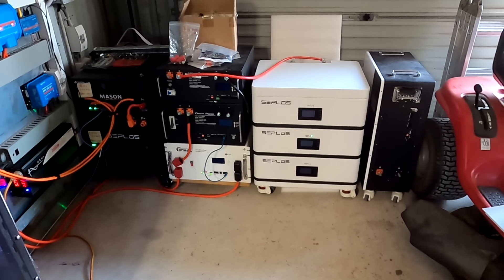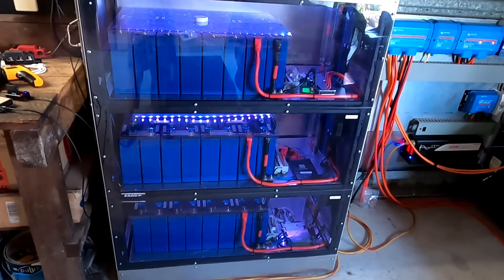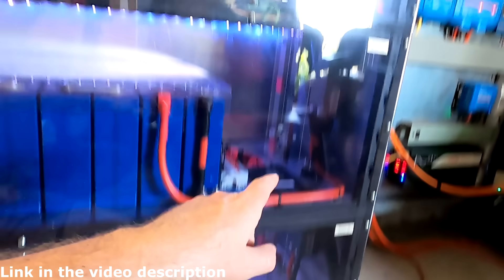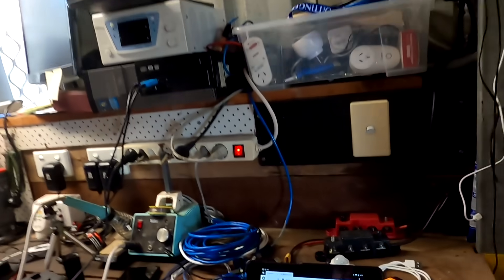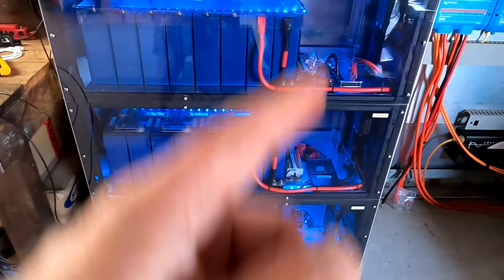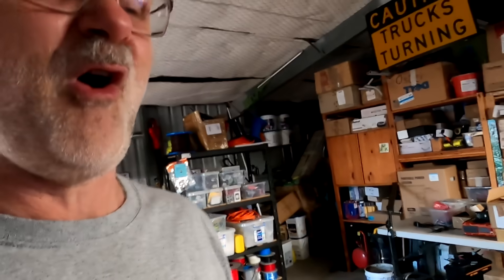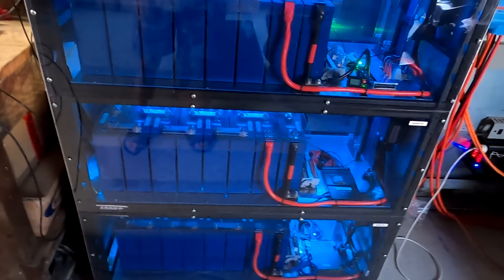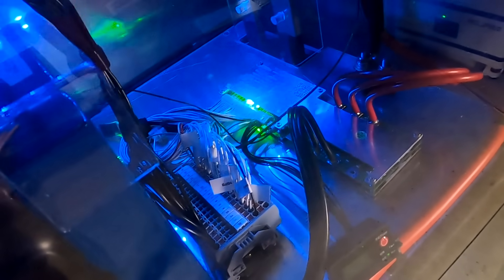Something wrong in the battery shelf! Or just 'bad' settings?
Since we have installed the battery shelf, the bottom battery showed a deviation when fully charged. I wasn't quite sure why that is because we top balanced all three banks at the beginning and the top and middle battery were perfectly fine.
For testing purposes, I have already swapped the BMSes in the top and bottom shelf battery. The problem seems to stick with the HELTEC BMS. It is causing this weird imbalance between the first 10 cells and the rest of the cells in the pack. Now, after 6 months, I can observe the exact same imbalance on the top battery where the HELTEC BMS has been installed. So, what's going on?

Talking about balancing: Some (3) viewers told me, that I'm charging my batteries wrong and 3.45V would not be enough, to fully maintain the battery including balancing. So, here we go, I'm doing the test and change my charger settings to the following:
- Absorption 56.8V
- Float 55.2V
In a few days, I want to increase the voltage to 57,6V which is 3.6V/cell. I want to observe if the passive balancers are actually work and are able to balance out all packs.

Maybe this is the way to go and the other batteries and BMS will actually work if charged to a higher voltage?